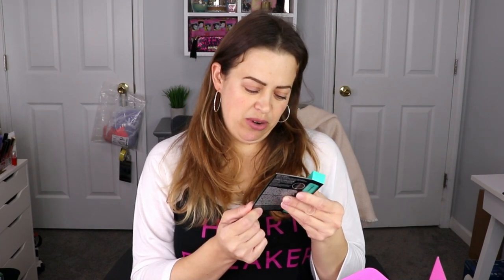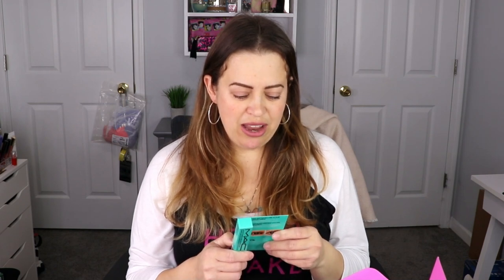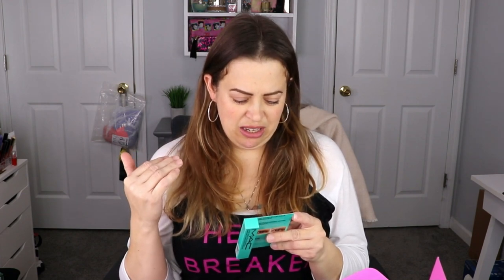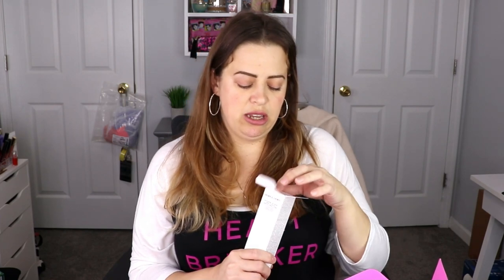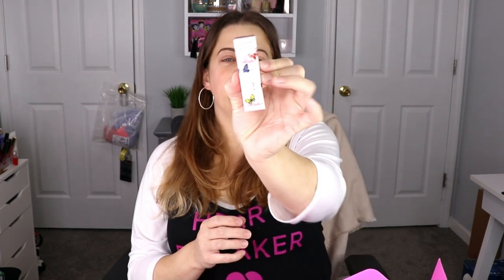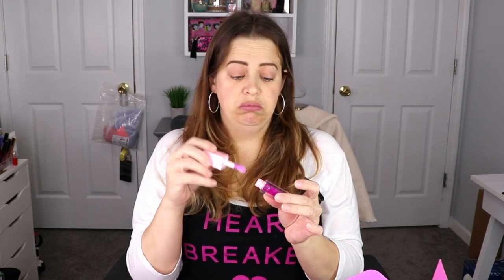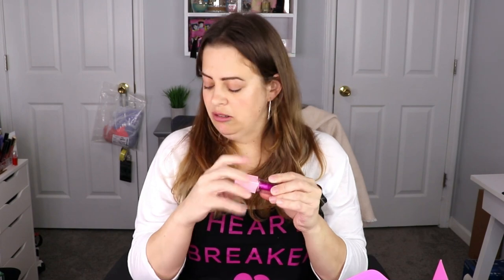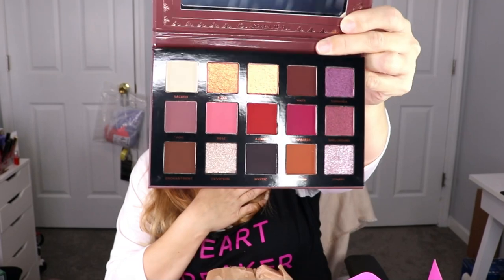Boxycharm Unboxing February 2024